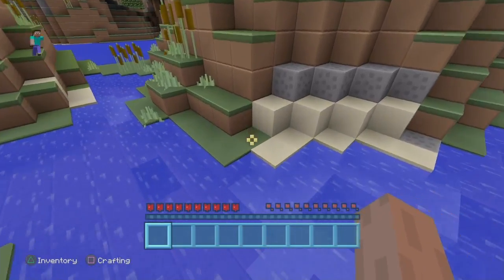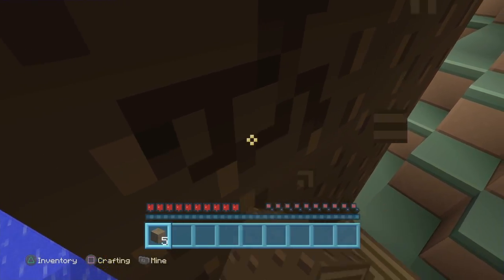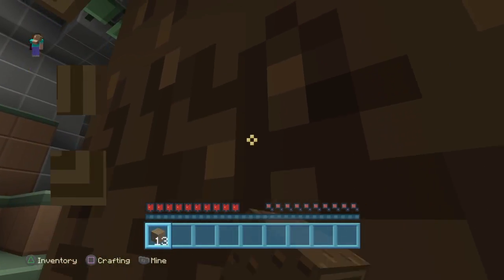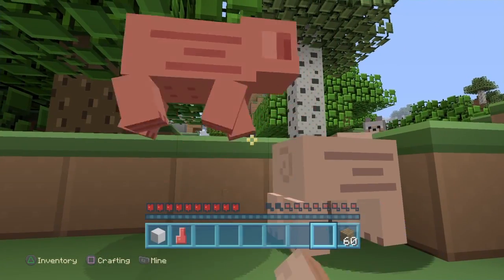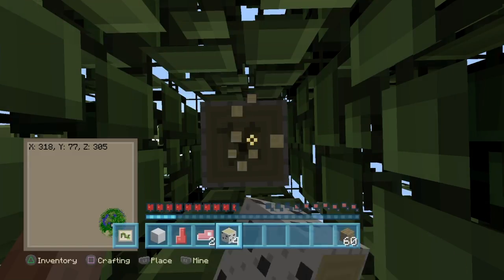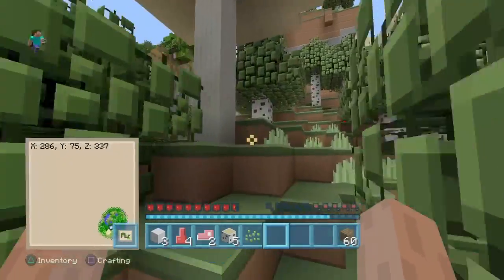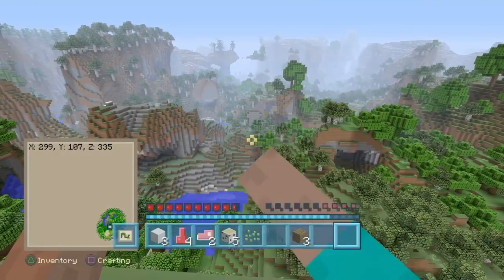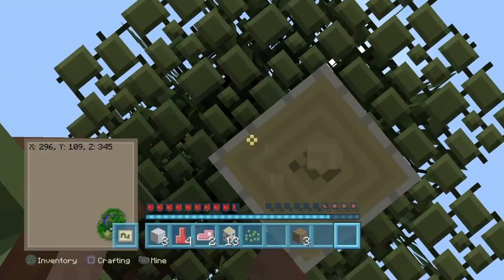Alakazamcraft episode 1 getting started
Ep 1 of Alakazamcraft